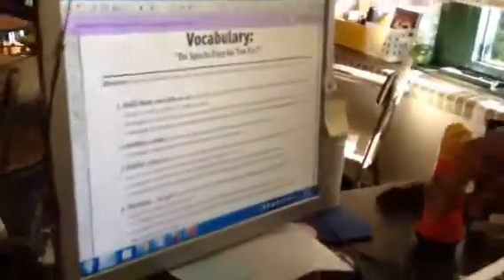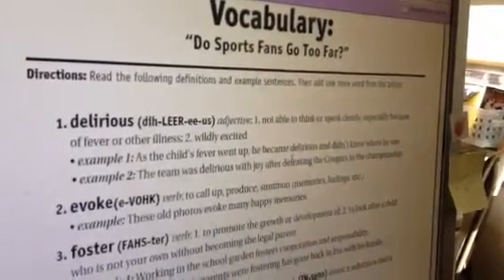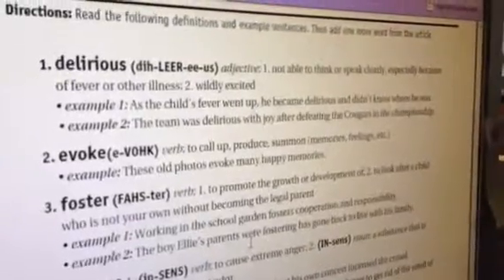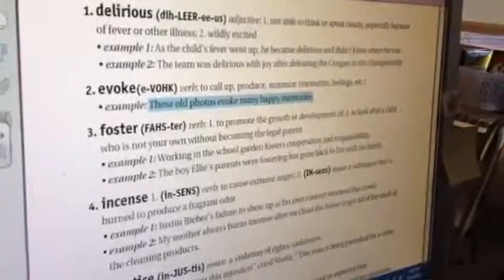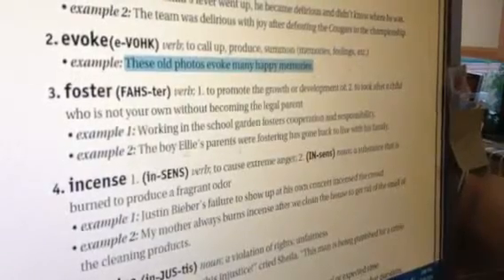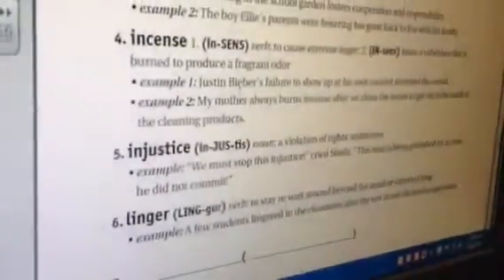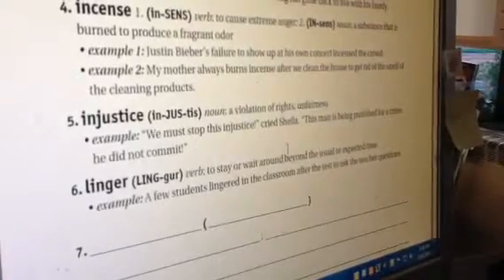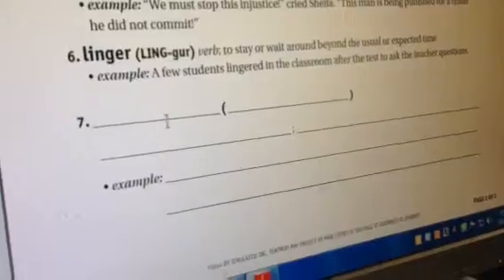Part 2 - Scope "Fans Go Too Far"